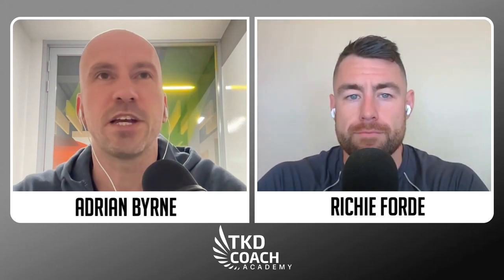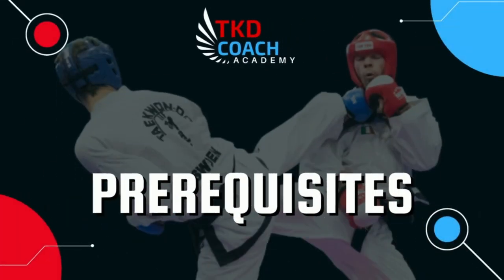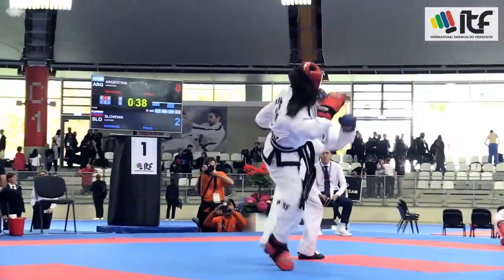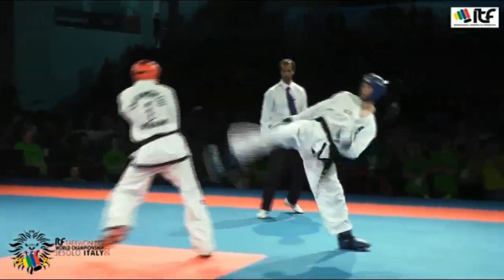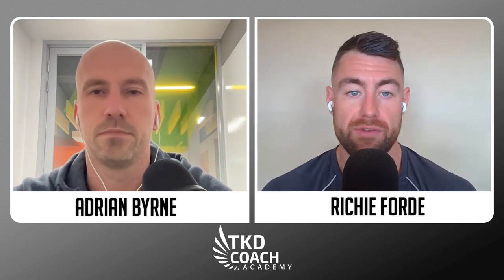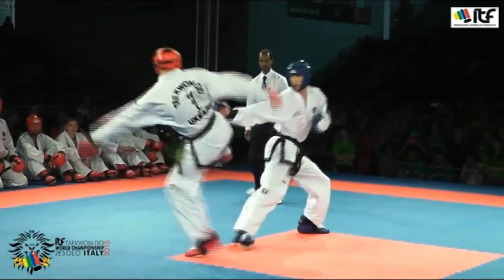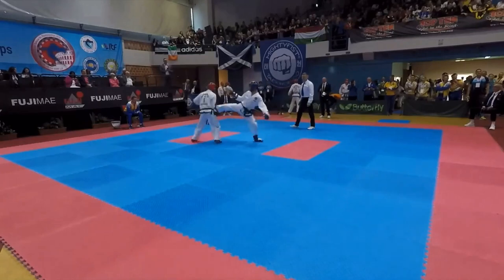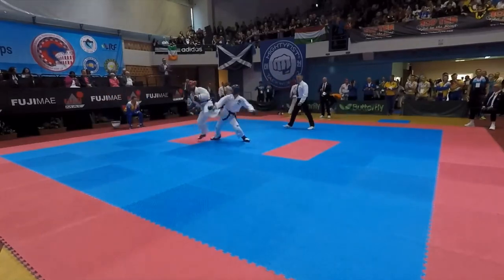How To Counter Attack in ITF Taekwon-Do Sparring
On this weeks FightChatFriday (Episode104) we help you become a better counter attacking fighter in ITF TKD Sparring. We look at the timing of counter attacks, what shots work well, what you need before even throwing a technique and more!

🔥 Join our Members Group
- Access Weekly Training Sessions, Members Only Q&A's & More :

TKD Coach Academy - Helping you to reach your full Taekwondo potential, in less time with the best methods with Richie Forde (5th Degree Black Belt) & Adrian Byrne (7th Degree Black Belt) who have over 50 years combined experience in Taekwon-Do.

On this channel, you will find all Taekwon-Do related content to help you to achieve your potential without wasting unnecessary time. We love sharing ideas on training, coaching, competition and everything else Taekwon-Do ITF related. We aim to share our experiences with you.

Less Stress, More Success!